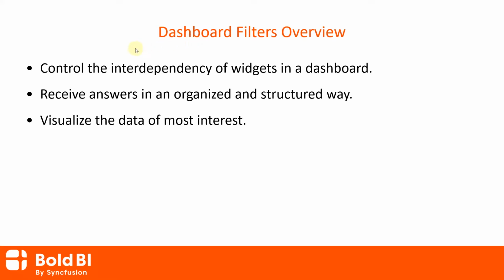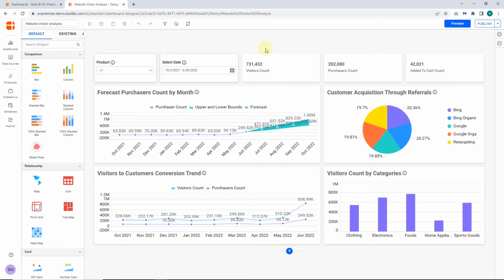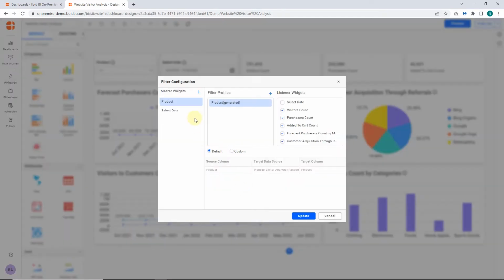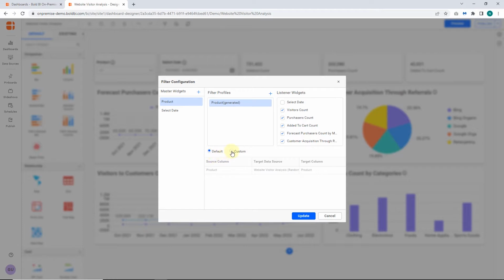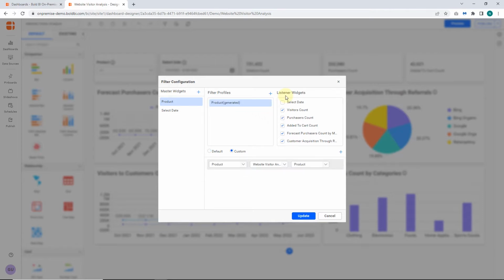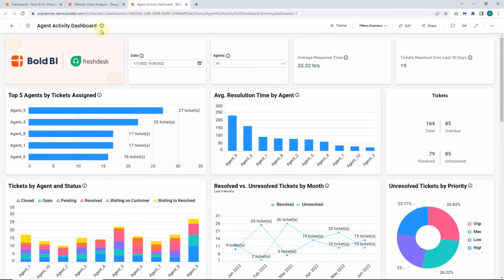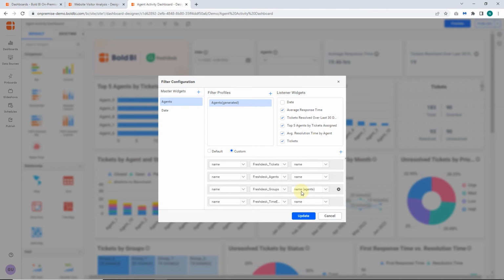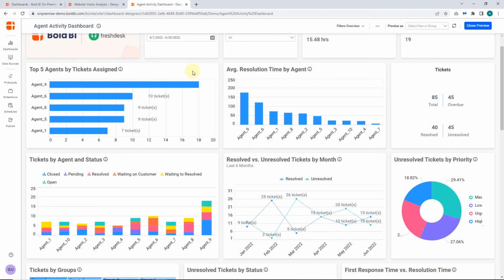How to Configure Dashboard Filters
Watch our latest video tutorial to learn how to configure dashboard filters with Bold BI.

BOOKMARK DETAILS
[00:01] Introduction
[00:05] Overview of dashboard filters
[00:28] View configuring dashboard filters
[03:27] Conclusion